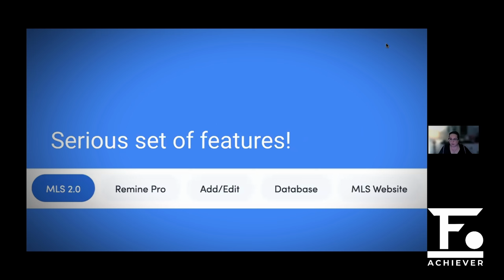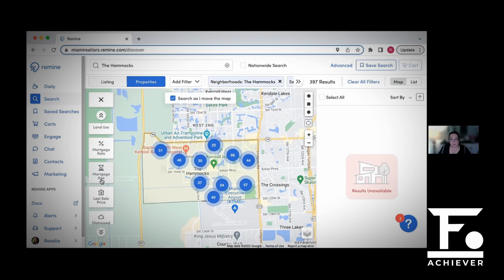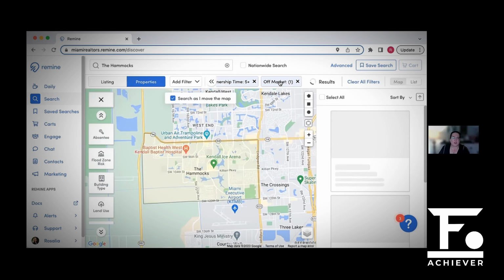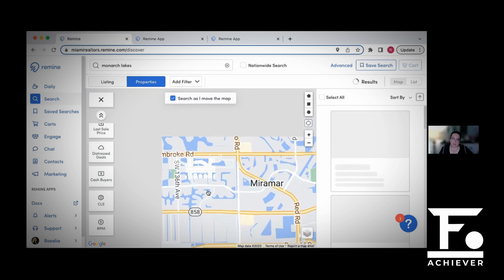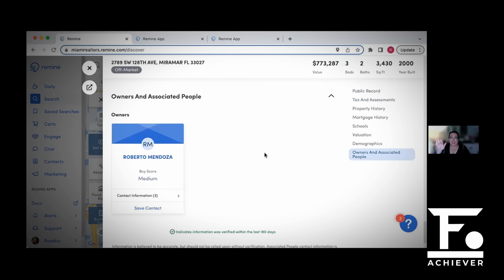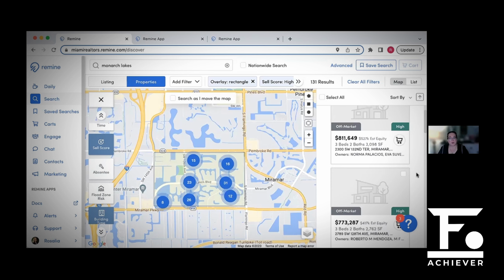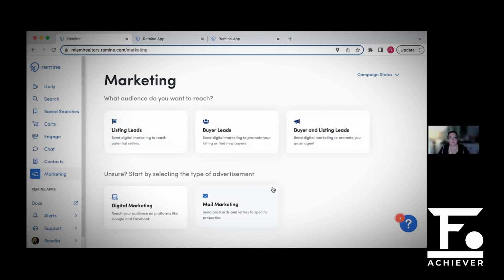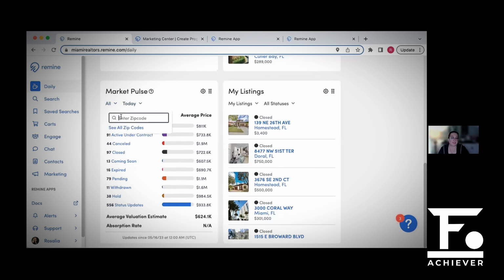May 16, 2023: Tuesday Real Estate Tips with Rosie Zachritz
Elevate Your Prospecting With Remine Pro